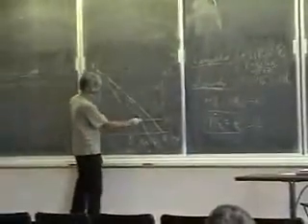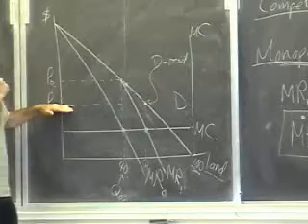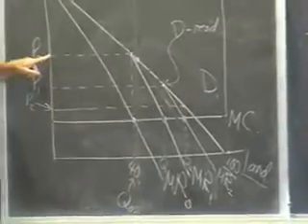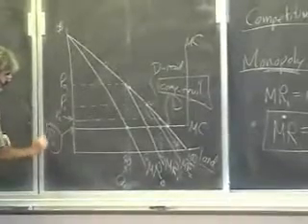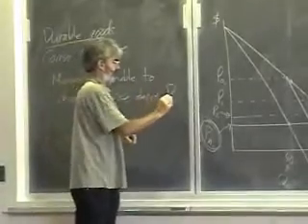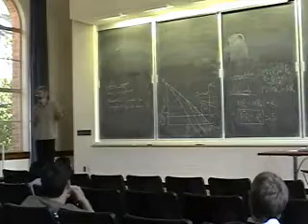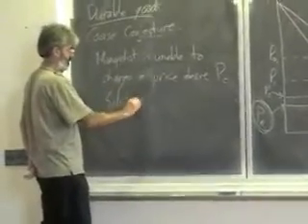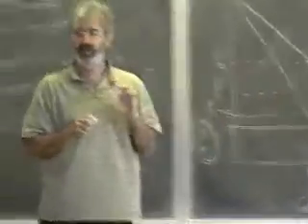Part 8 of 8 UCLA Economics 170, July 21st,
Part 8 of Econ 170 on July 21st by Professor Mike Sproul